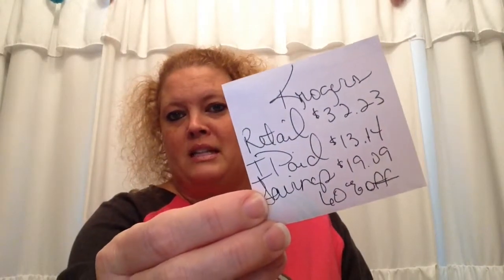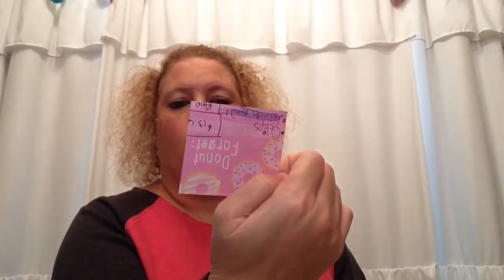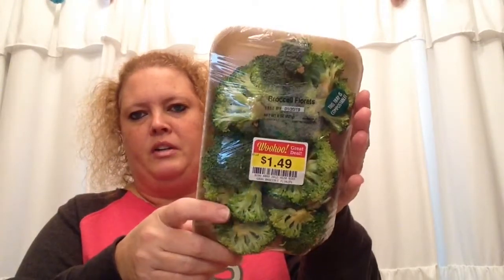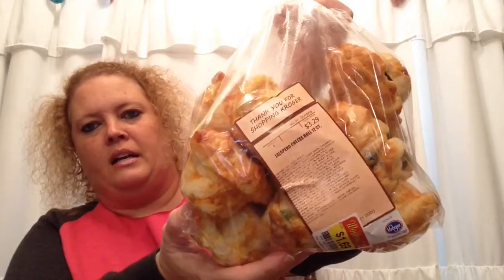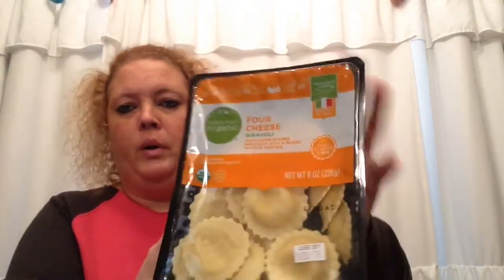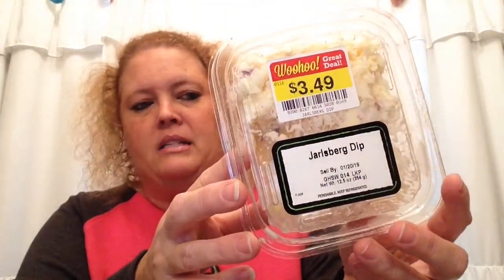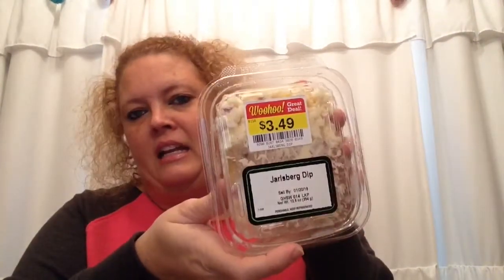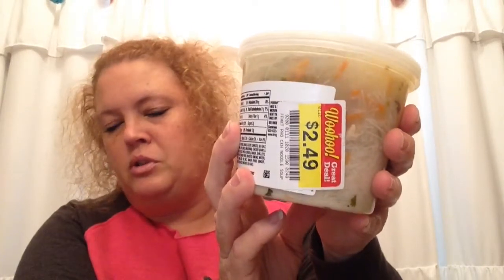Kroger Food Clearance Haul (Saved $19.09) | January 26, 2019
Retail Price for This Haul was $32.23